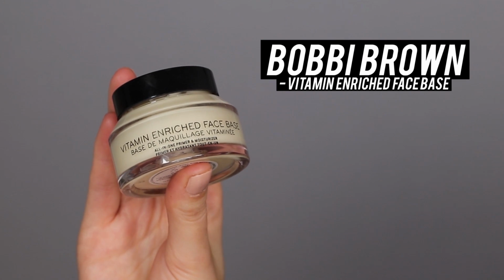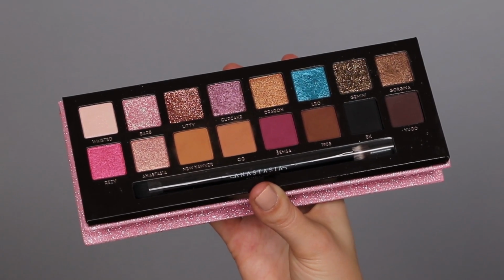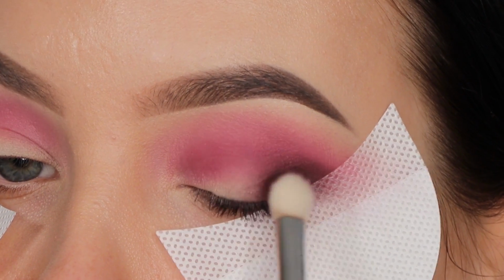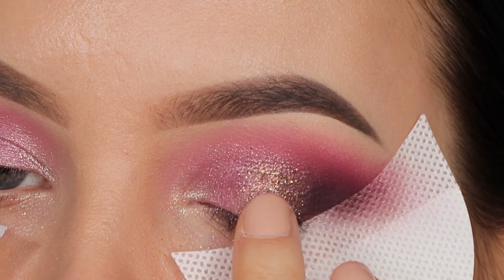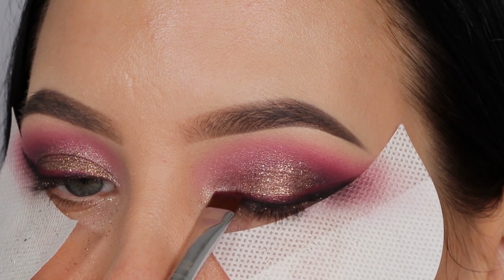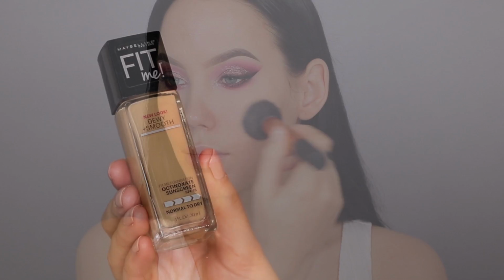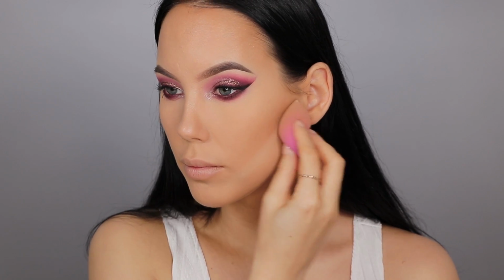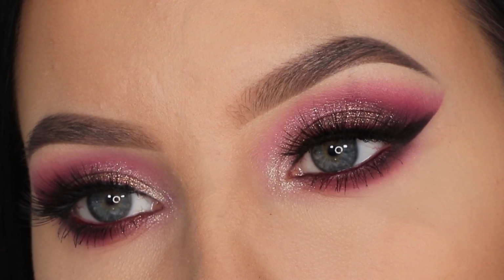SPARKLY Soft Purple Eye Makeup Tutorial | Soft Glam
I feel like this makeup look turned out to look kind of like a Valentine's day makeup look haha! Or you can do this makeup look for your bridal makeup, I think it's going to look very sultry. I hope you all like this video. It's my thirt look using the Amrezy palette by Anastasia Beverly Hills and it's probably gonna be the last look I film, here are the other two video's I filmed using the palette:

► PRODUCTS USED

► Favorite Brushes

► ABOUT